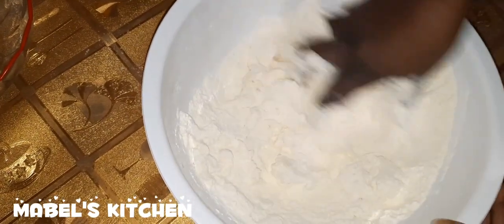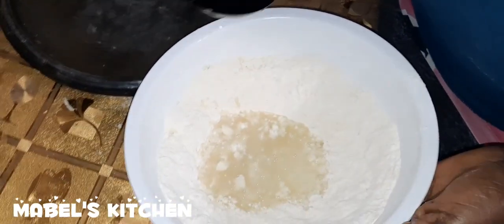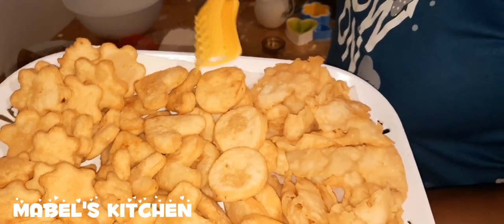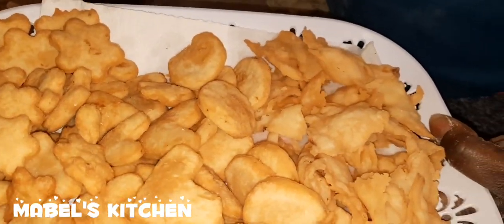Quick and simple chips for children's party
some flour
butter
onion
salt
warm water

Different shapes